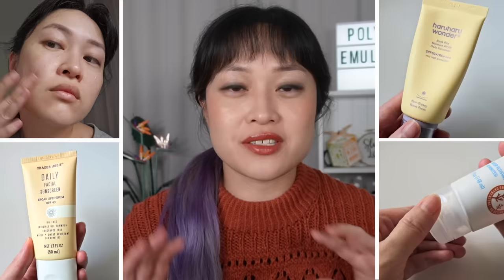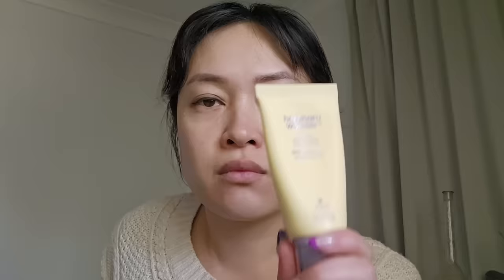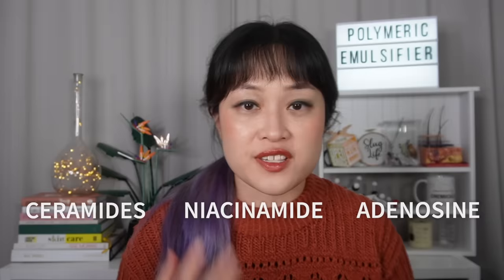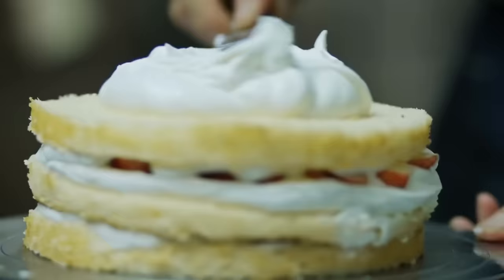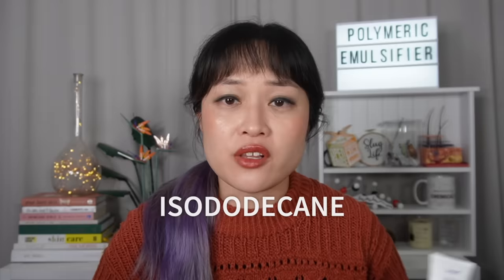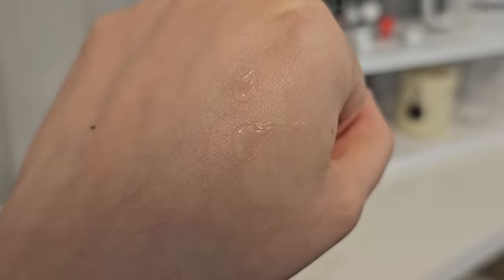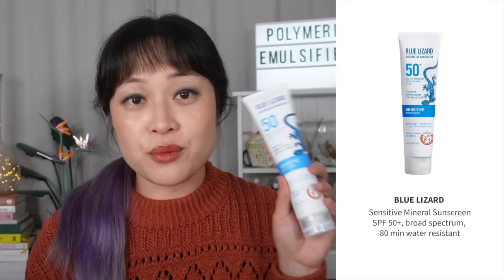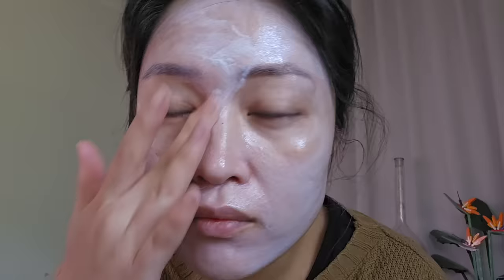Chemist reviews sunscreens: Haruharu, Supergoop, Trader Joe's, Blue Lizard (AD)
Reviewing sunscreens from Haruharu, Supergoop, Trader Joe's, Blue Lizard and Australian Gold. Yes, I'm reviewing US sunscreens! They weren't as bad as expected.

In this video:
0:32 Haruharu Airyfit - a *different* Korean chemical formula!
2:50 Haruharu Mineral Relief
3:57 A quick rave about pumps
4:44 Supergoop Unseen
7:16 Trader Joe's Unseen "Dupe"?
8:45 Supergoop Glow Screen aka mirrorball time
10:25 Blue Lizard "Australian" Sunscreen - strangely impressive
12:52 "Australian" Gold - also strangely impressive

Haruharu sunscreen
Supergoop! Unseen Sunscreen Spf 40
Trader Joe's Daily Facial Sunscreen